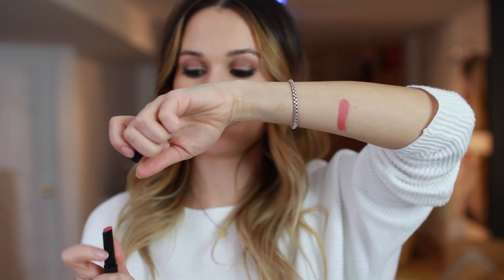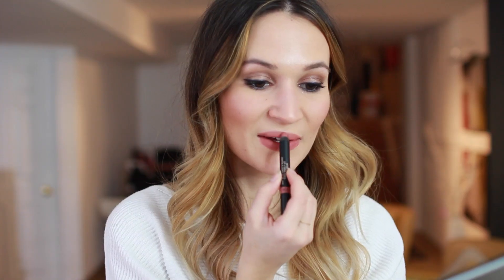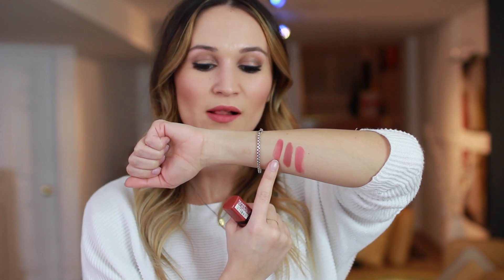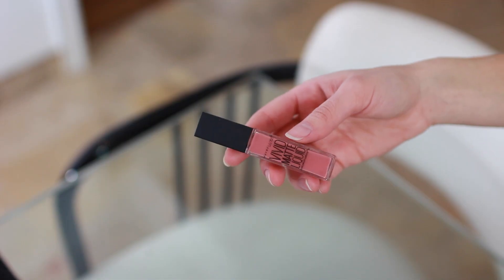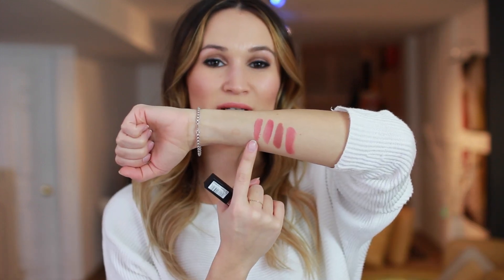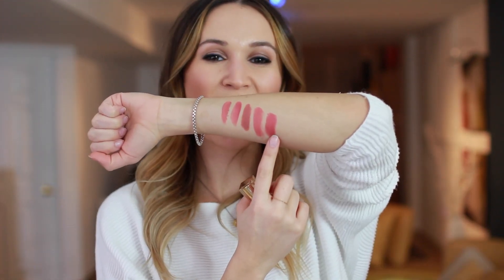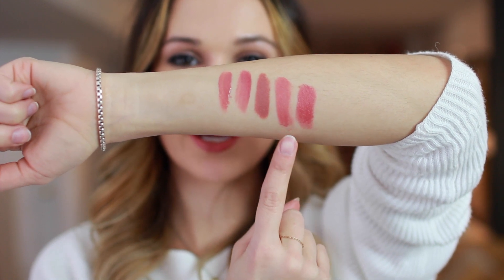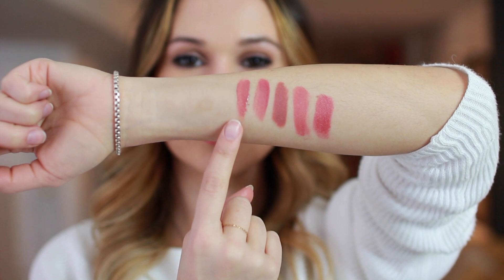Go-To Dusty Rose Lipsticks / ttsandra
The lipstick love is stronger than ever! Click "show more" for more info!

What I'm wearing:
eyeshadow - Clarins Natural Glow palette
blush - Too Faced Baby Love
necklace - Hitchcock Madrona Small Shield Necklace
top - Aritzia